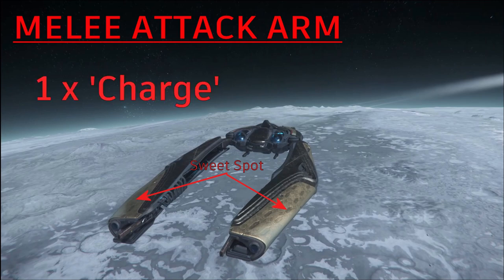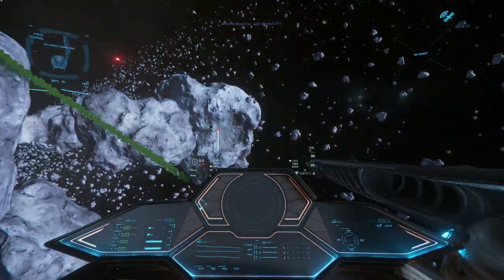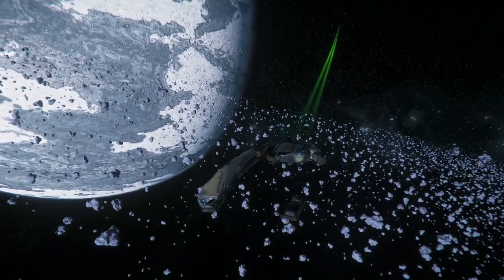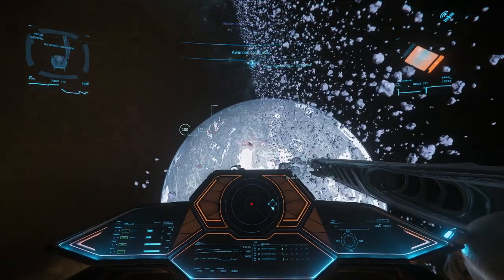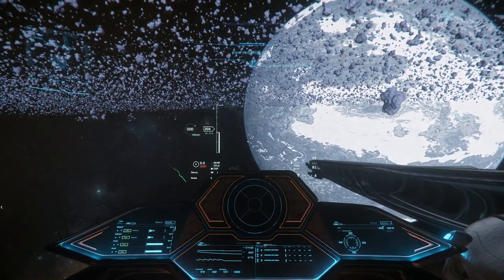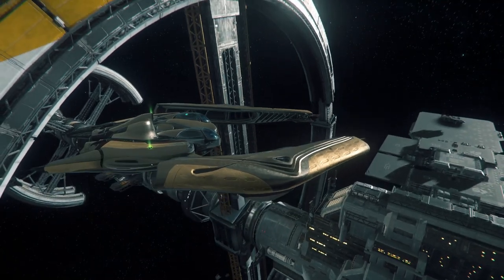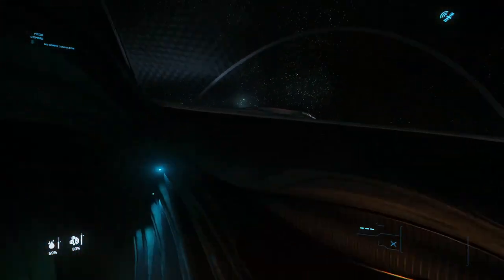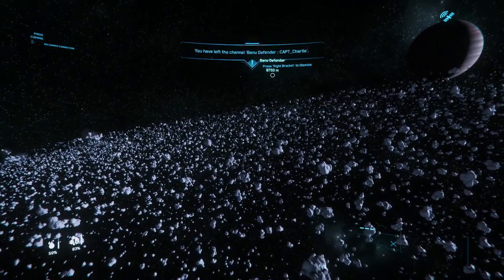The Banu Defender's Hidden Abilities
This is about the Banu defender and its ' hidden abilities'